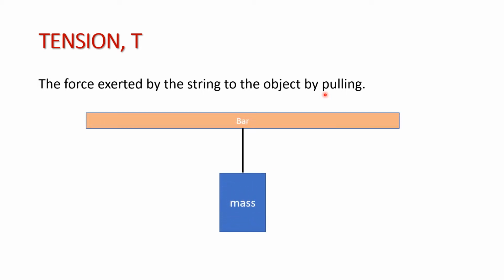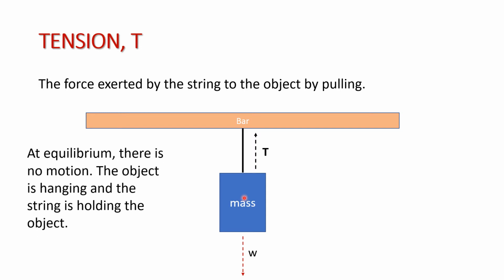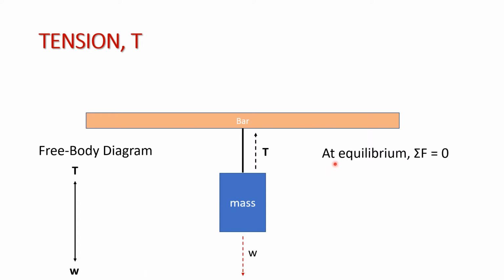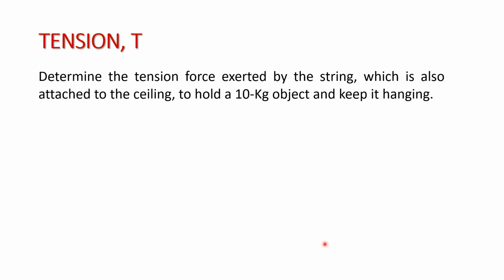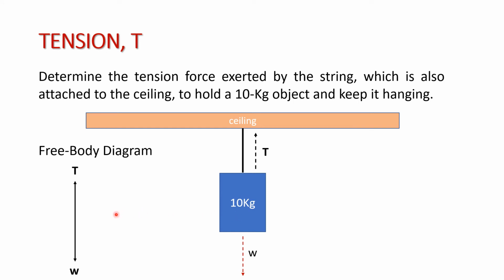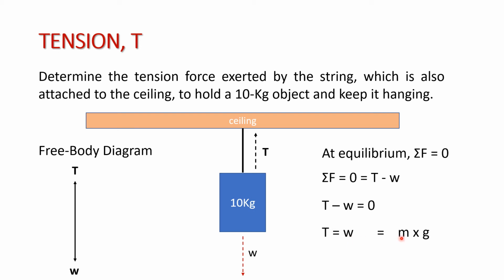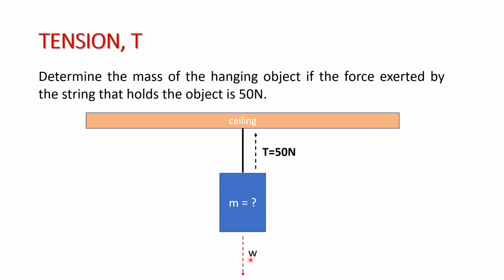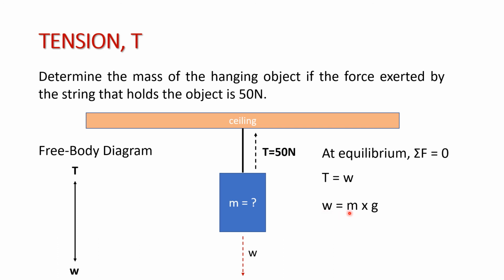Tension Force discussed by Sir Mark Laroya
This video lesson discusses a type of contact force which is tension. It includes the discussion about forces at equilibrium with free-body diagram and solving sample problems involving tension.